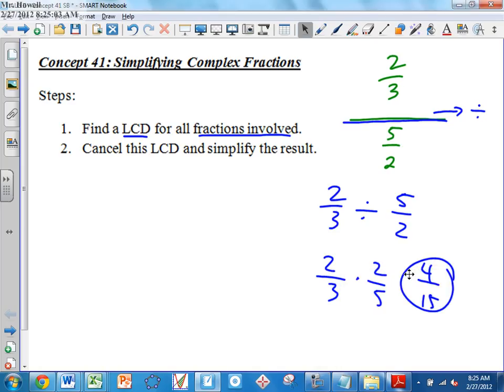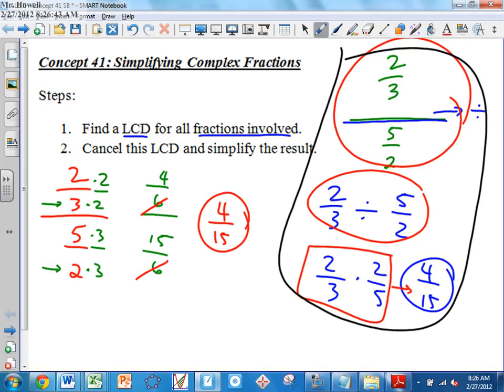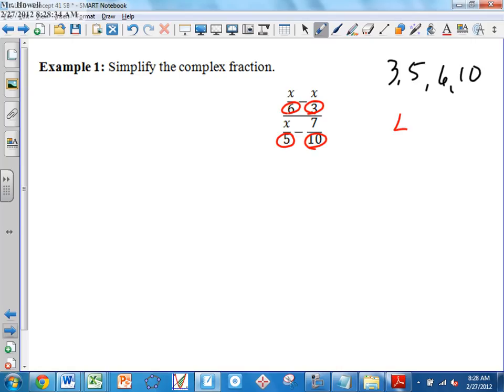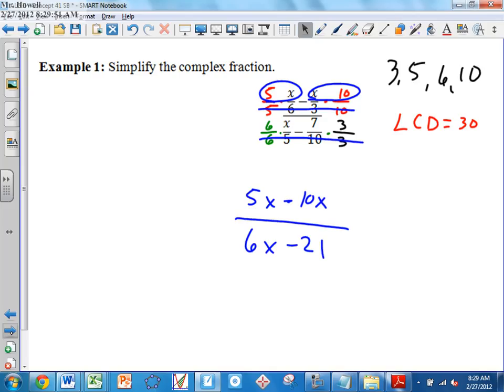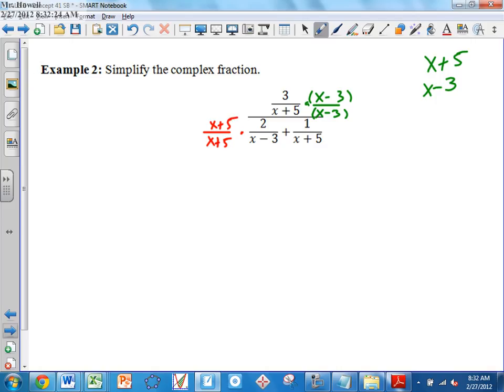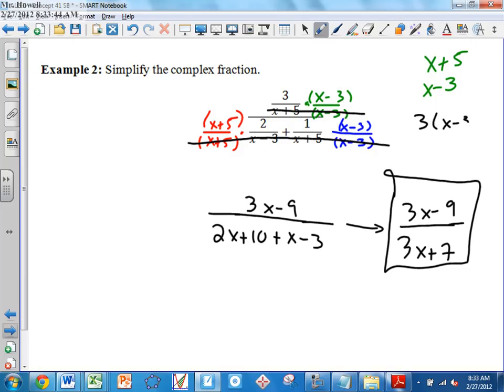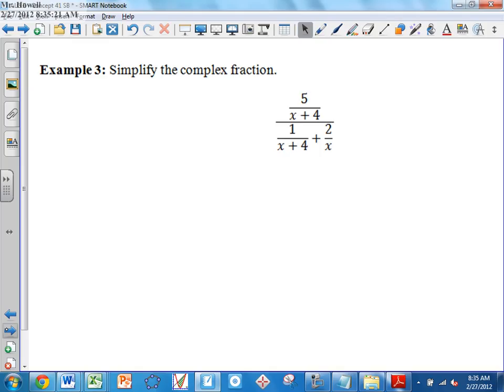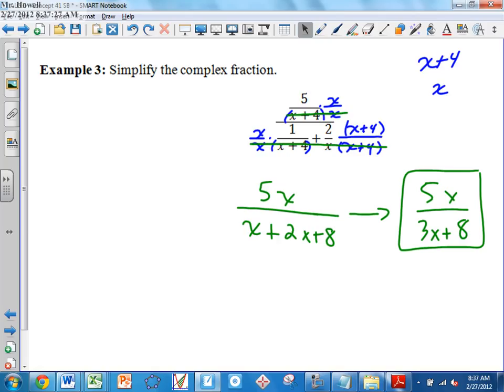February 27 - C41 - Complex Fractions